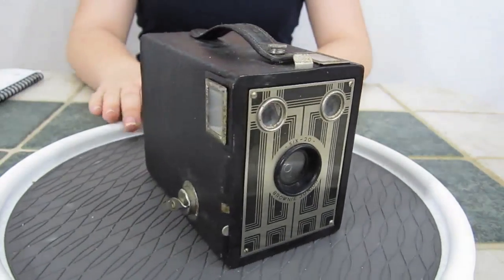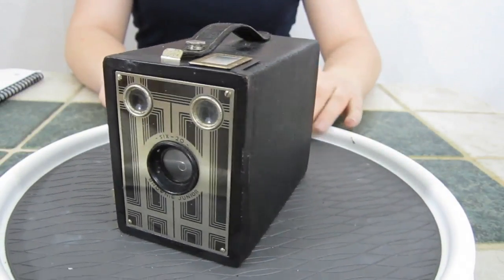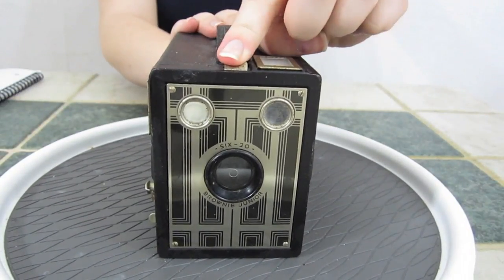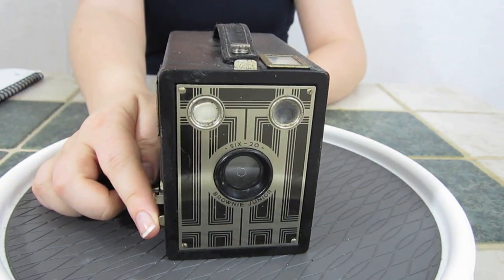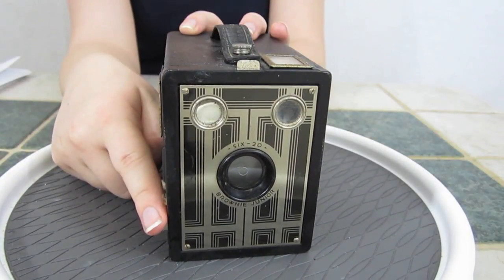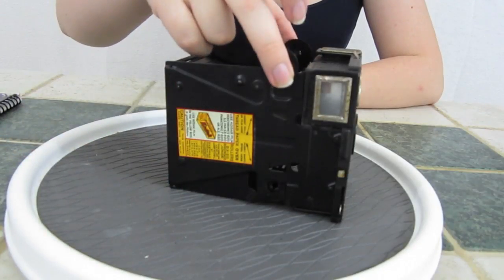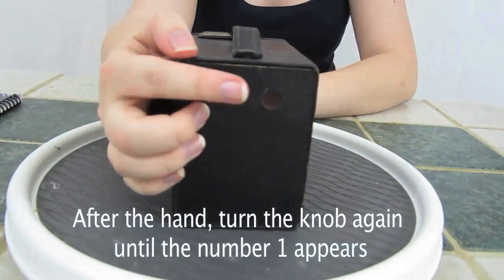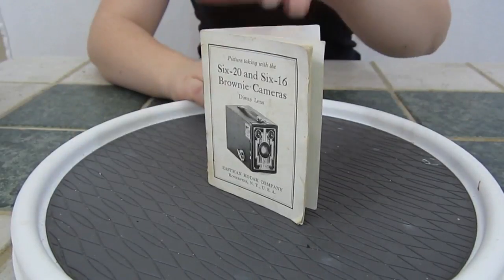Kodak Six-20 Brownie Junior Review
Hey everyone! Here's my new review on the Kodak Six-20 Brownie Junior. I thought this would be a good camera to review because it's really vintage and I when I searched for a review and anything related to this camera I didn't find anything.